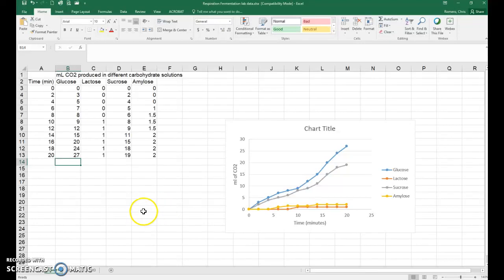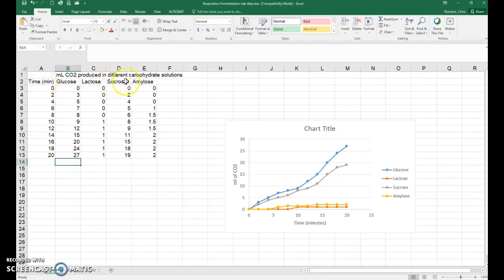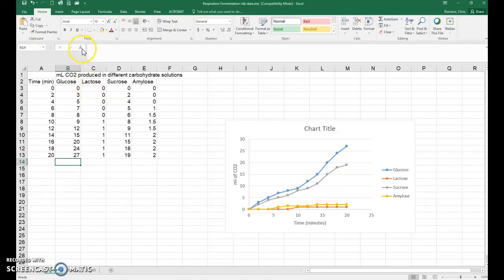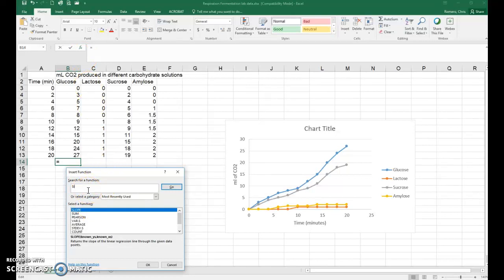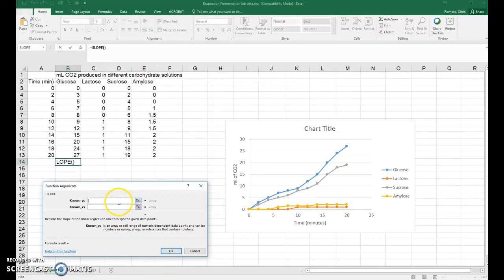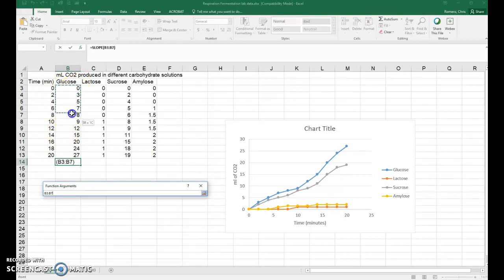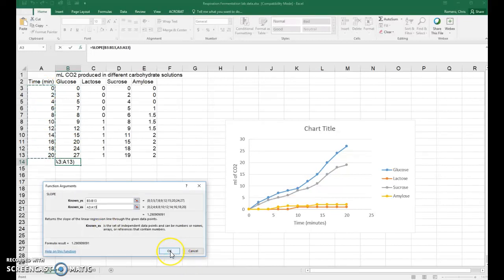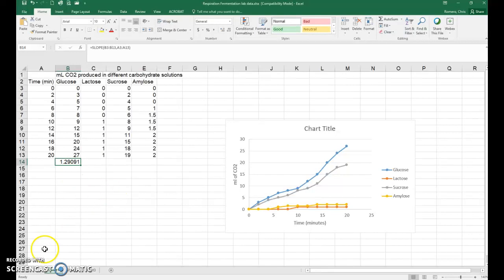BIO 111, Cellular respiration lab, rate calculation